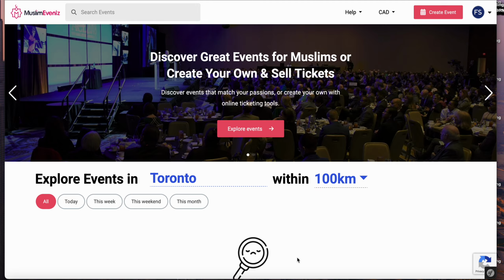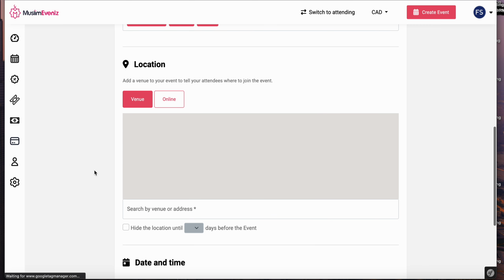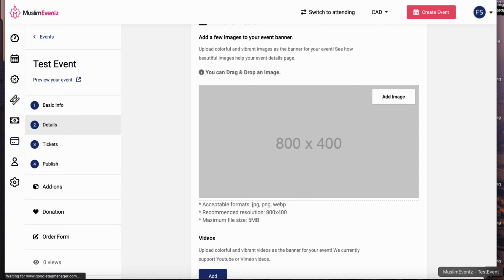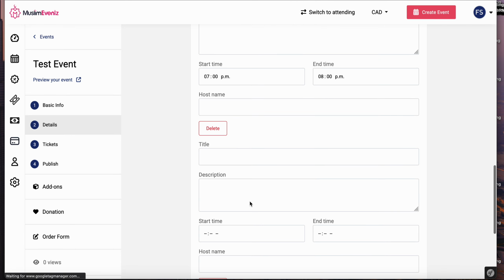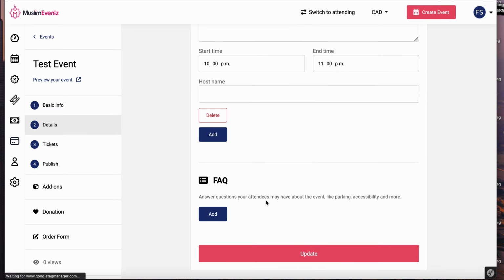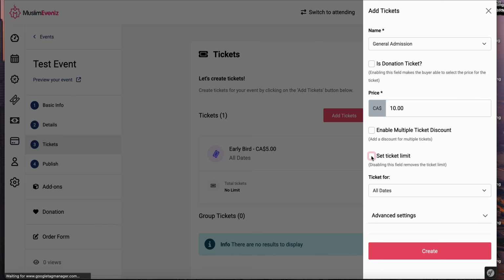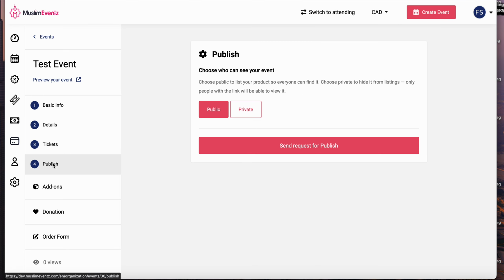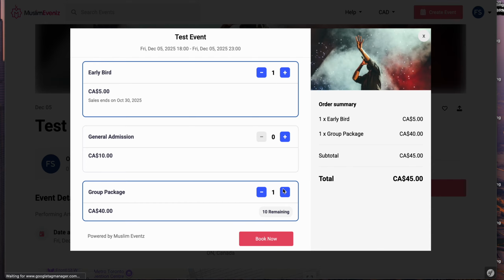Create Your First Event on MuslimEventz.com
An introductory video on how to create your own event on MuslimEventz.com.  Here you will learn how to get started by going through the basic steps of creating a simple event to sell tickets.